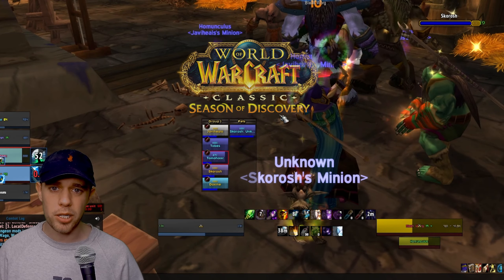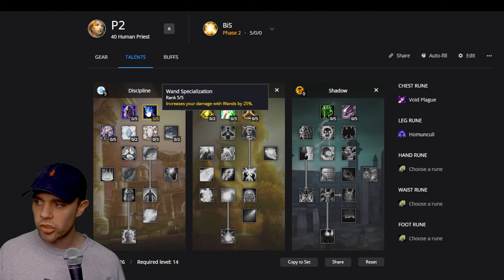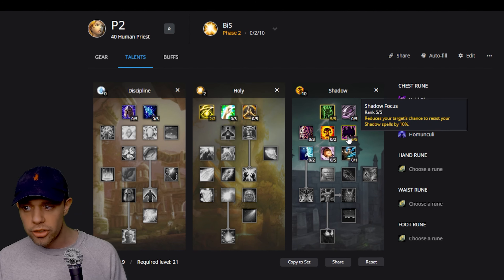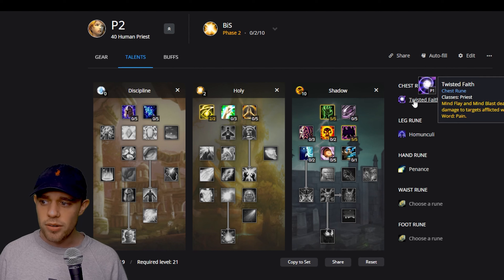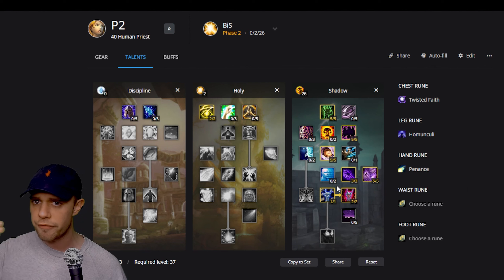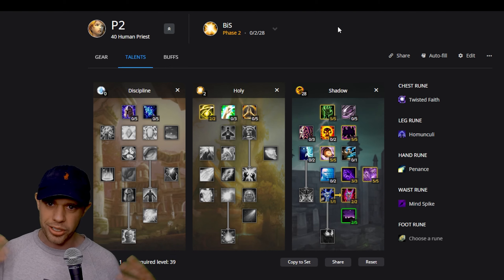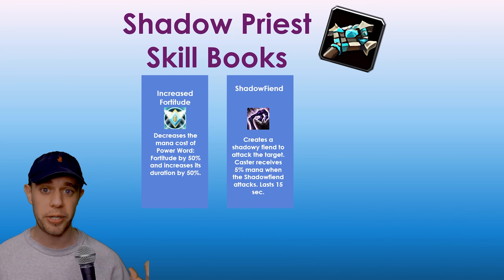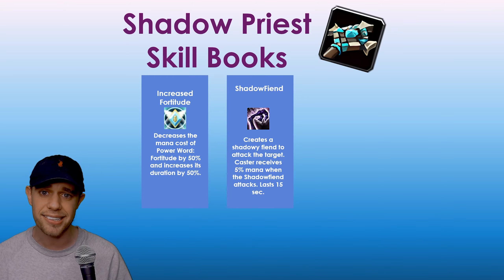Complete Priest Levelling Guide SoD PHASE 2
SoD Phase 2 is here! This is the ONLY Guide you need to level a Priest in Season of Discovery, covering the Runes , Rotation , Talents , Skill Books , Consumables & everything else you need to know!